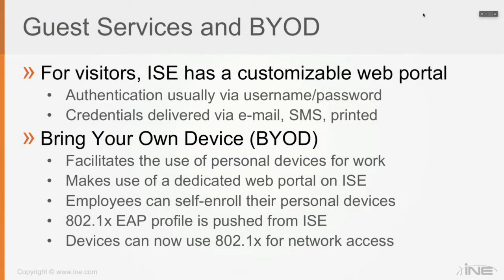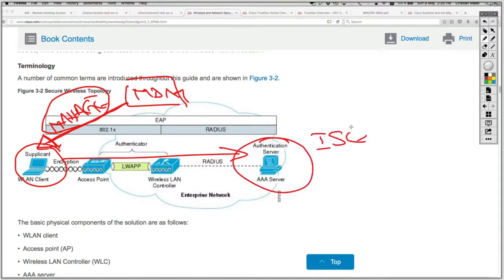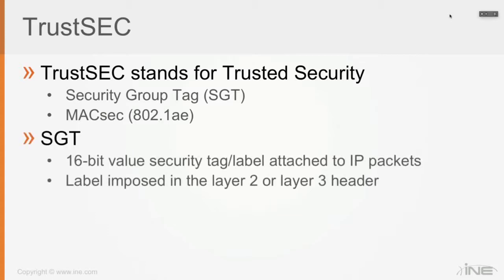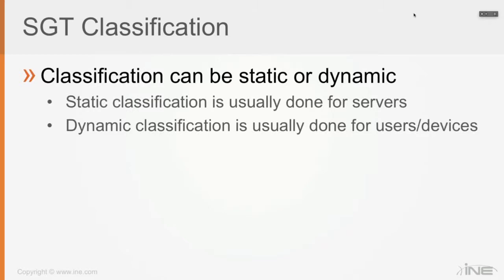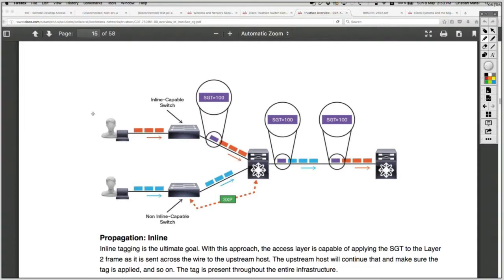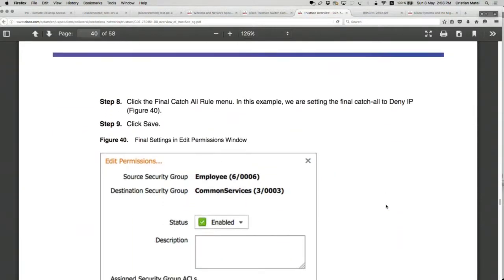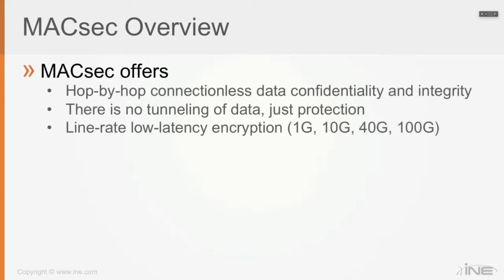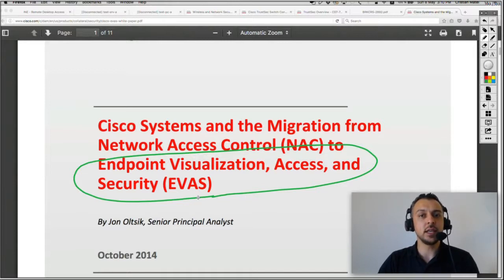140 Identity Management Part 2 (CCNA SEC 210-260)